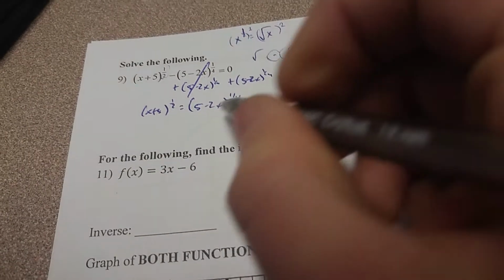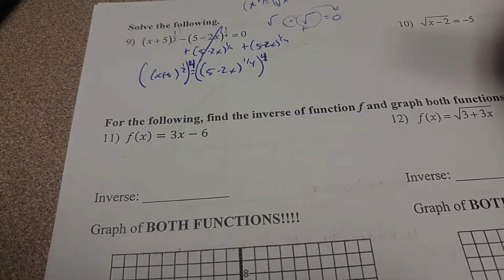Solve a radical equation with a square root and a fourth root #9